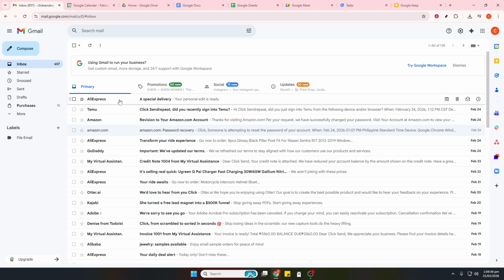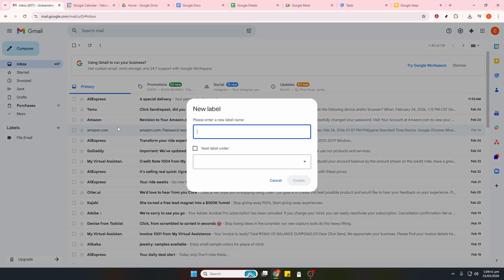How To Use Google Home For Daily Productivity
Stop using your smart speaker just for timers. 🎙️⏳

In 2026, the Gemini for Home update changed everything. In this video, I’m showing you how to turn your Google Home into a proactive daily assistant that plans your schedule, automates your focus sessions, and keeps your team (or family) in sync—completely hands-free.